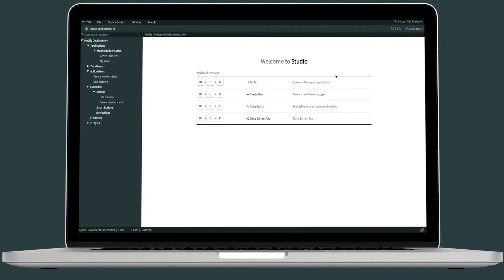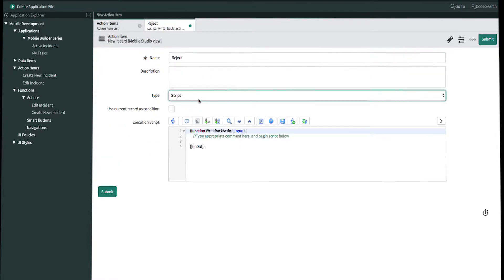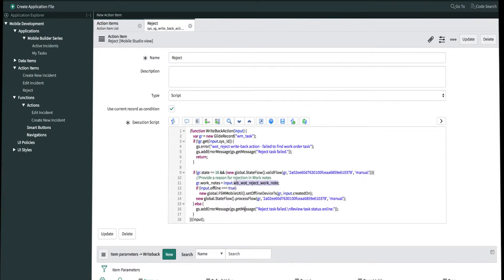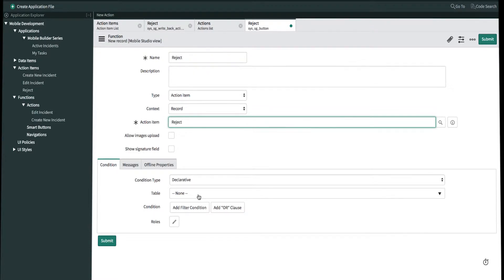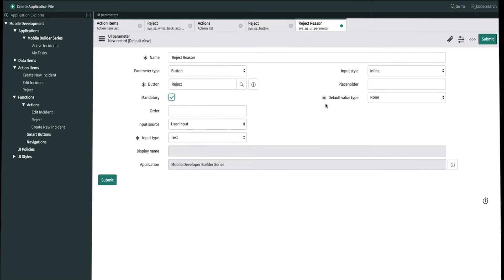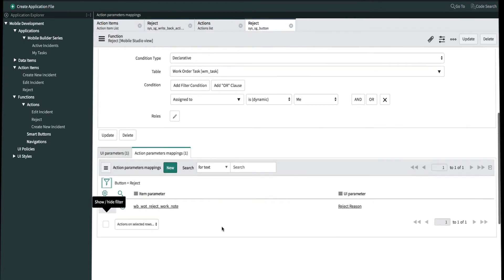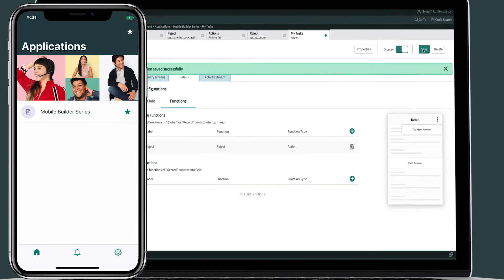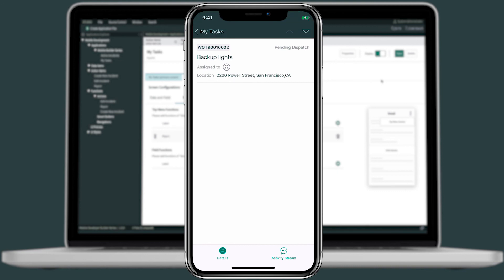Mobile Developer Fundamentals - Action Function (Script)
This video demonstrates how to configure a script type Action Function on the ServiceNow Agent mobile app in Madrid.